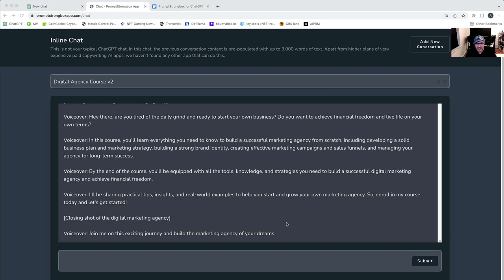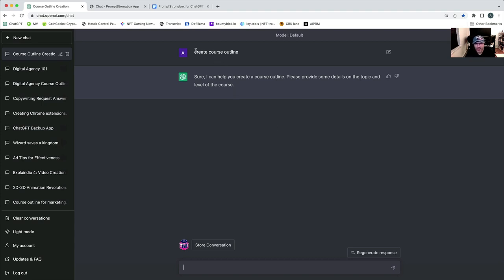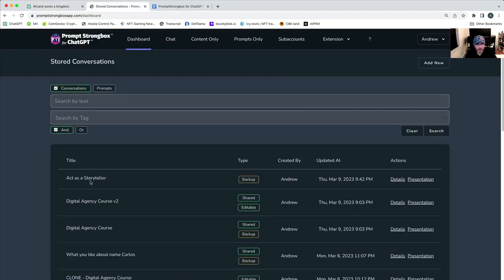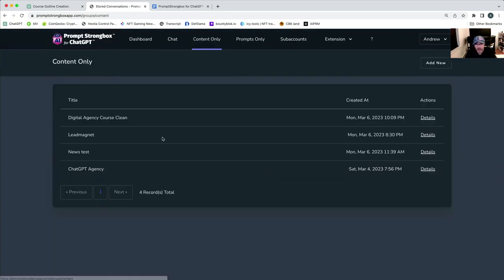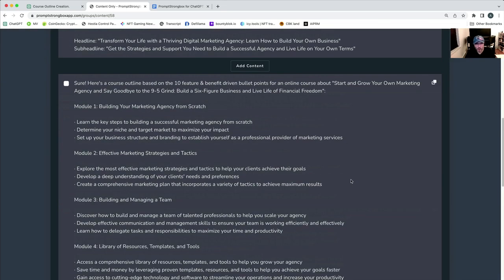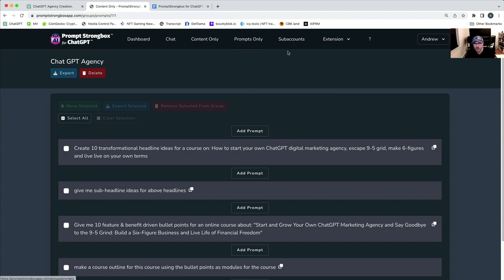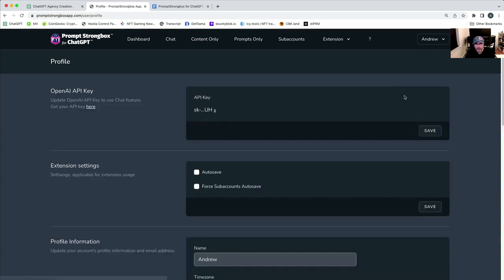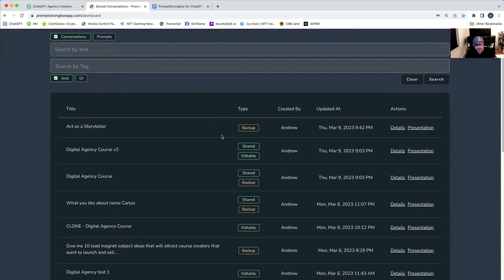PromptStrongbox for ChatGPT - Agency demo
Want to Take Your Biz or Agency to the Next Level with ChatGPT? You Need the Ultimate Power Combo: ChatGPT and PromptStrongbox.
Backup All Your ChatGPT Prompts/Responses In A Way To Find Them Quickly

Get PromptStrongbox for ChatGPT for just $27 one-time payment
Get Instant Access to PromptStrongbox for ChatGPT NOW

Say goodbye to the frustration of endlessly scrolling through your ChatGPT

Save time and avoid content chaos with the search engine and tagging system that makes finding exactly what you need a breeze.

If you're an agency owner, you can tag client conversations with their names, making it easy to keyword search the specific client's content.

Unlimited use of ChatGPT directly from the PromptStrongbox page.
Create custom conversation threads, which makes it easy to produce longer pieces like ebooks, courses, and lead magnets.

Backup all your conversations with just a click and never worry about losing your valuable content.

No need to worry about outdated software - we've got you covered with free updates.

World’s First ChatGPT Powered App With Context Priming!